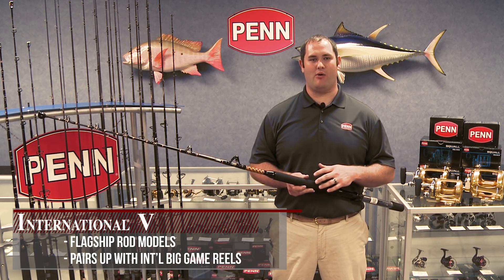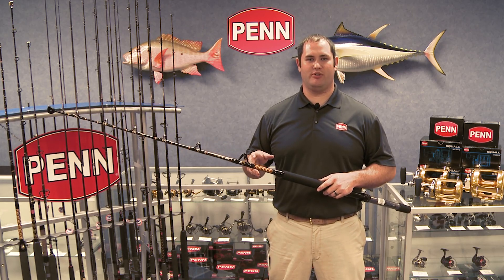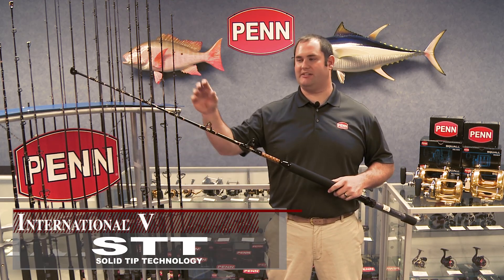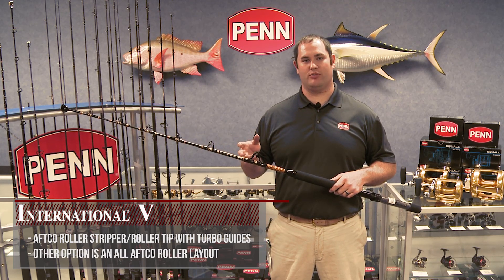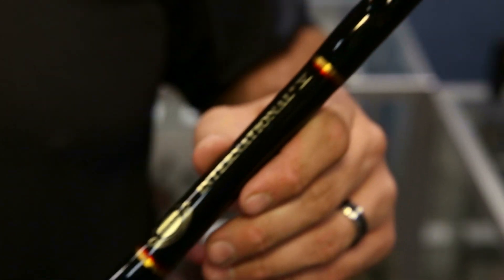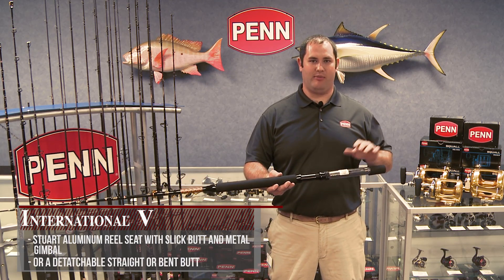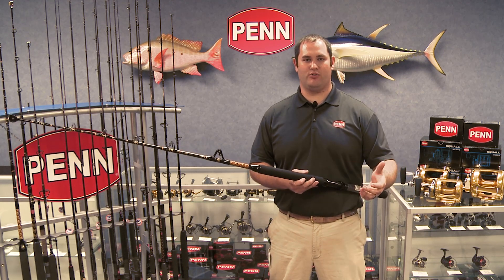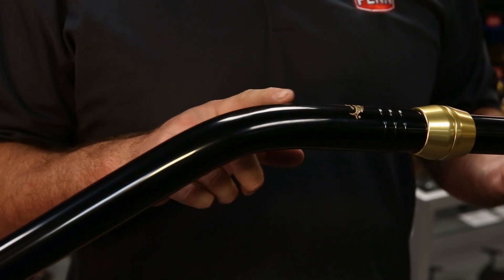PENN International V Rods - Product Video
Created for the most demanding and discriminating big game anglers looking to catch world record fish or win tournaments. These rods feature more traditional parabolic tapers and configurations for maximum leverage.

Built PENN tough, the International® V IGFA Chair Rods feature a one piece tubular construction rod with a parabolic taper that is ideal for fighting fish from the chair, applying maximum pressure to the fish with a mechanical advantage in favor of the angler. Paired with an International V series reel, any angler becomes a formidable opponent to the largest offshore species. Between ideal tapers and quality craftsmanship, International V IGFA rods should be your first choice when looking for and offshore trolling rod.

PENN International Stand-Up Rods represent the absolute pinnacle of stand-up fishing. These gorgeous outfits cover the most savage game fish that can be caught outside the chair. All PENN International® V Standup rods boast its distinctive diamond wrap pattern and are constructed with quality components. Featuring the Solid Tip Technology™, this combines the power of tubular glass and the durability of solid glass in the tip section.

Priced from $400 to $650.